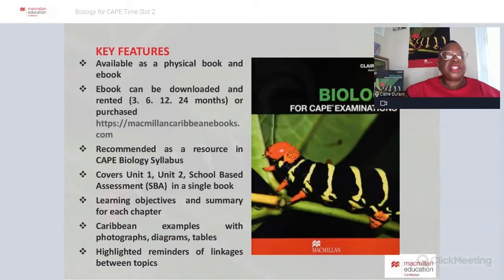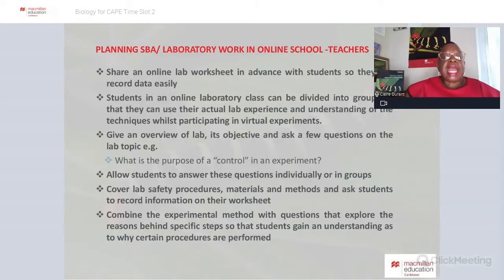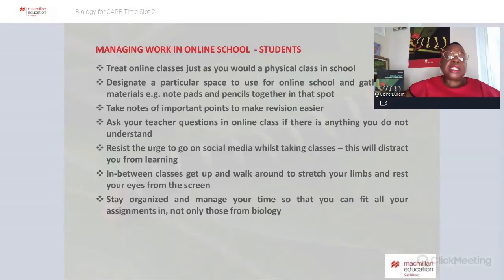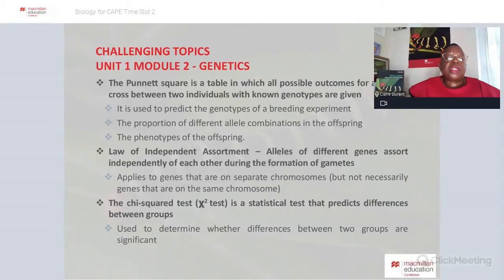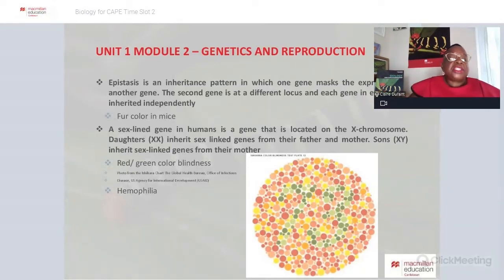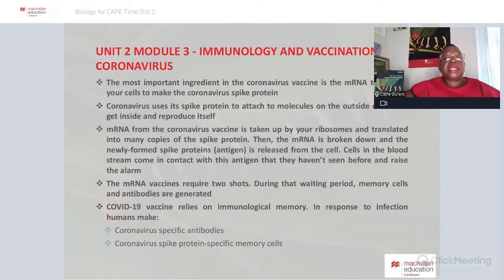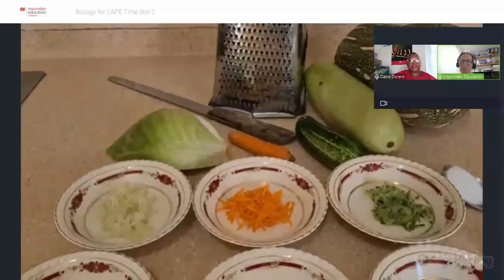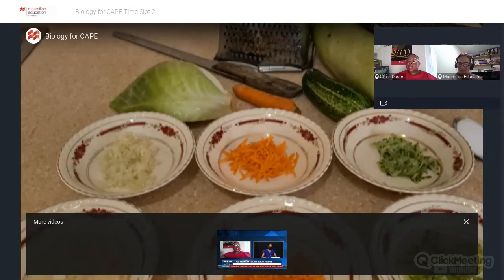Biology for CAPE Webinar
Dr Claire Durant delivers an engaging webinar on our Biology for CAPE title.